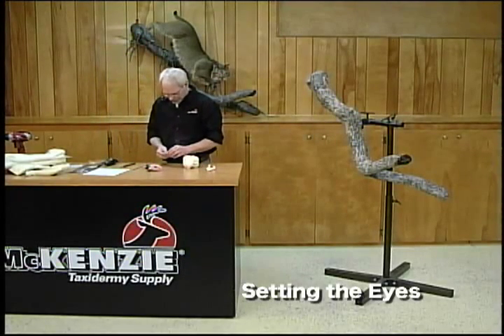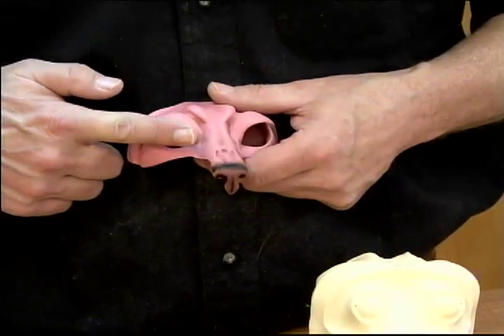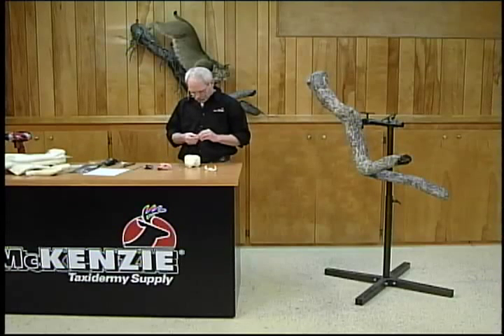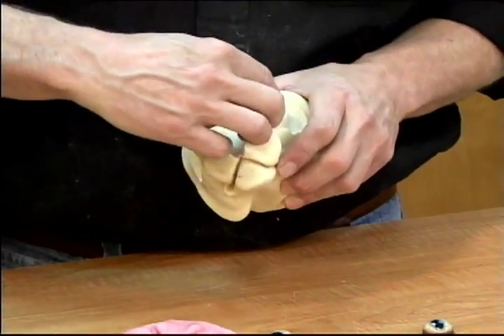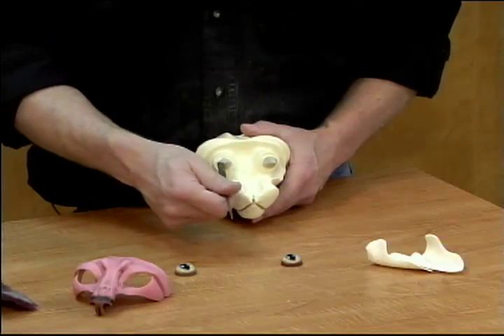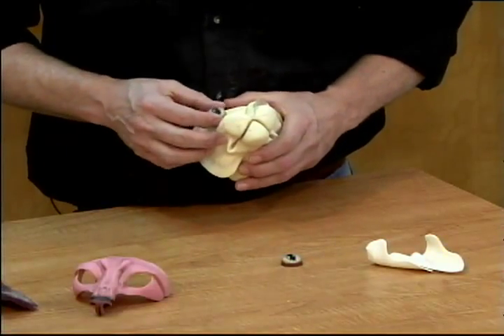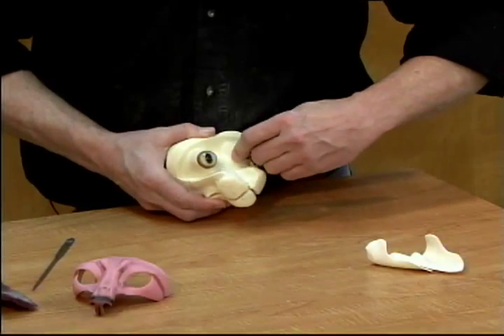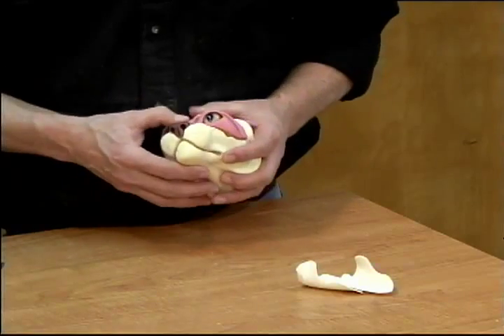Setting Eyes on a Bobcat using Easy-Set Face System™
World Champion Brian Hendricks explains the new McKenzie Easy-Set Face System™ and setting the eyes for the Bobcat.